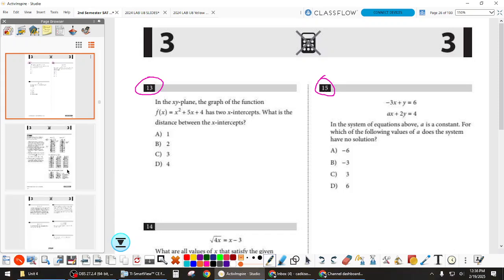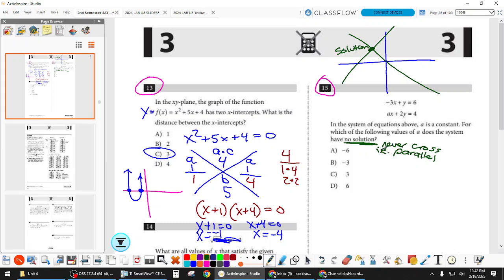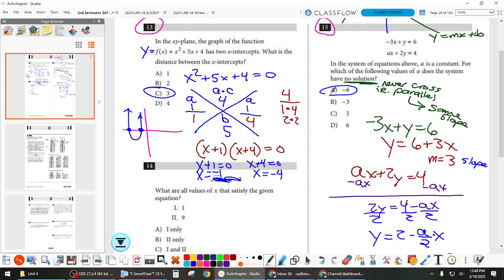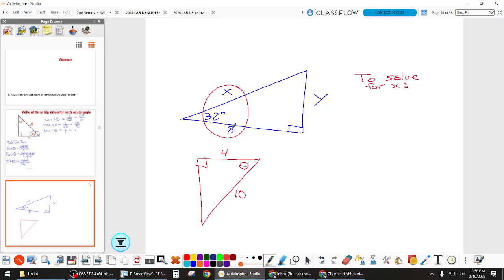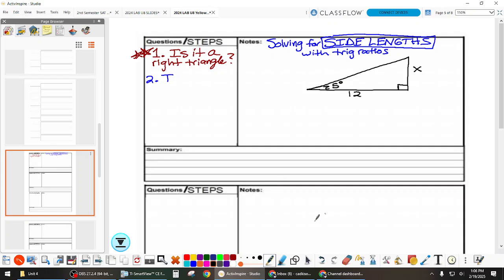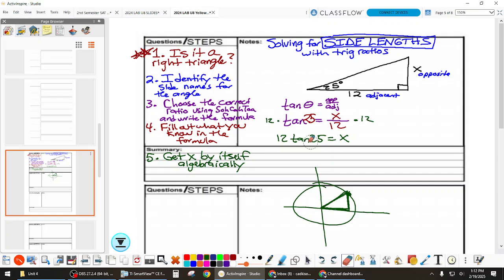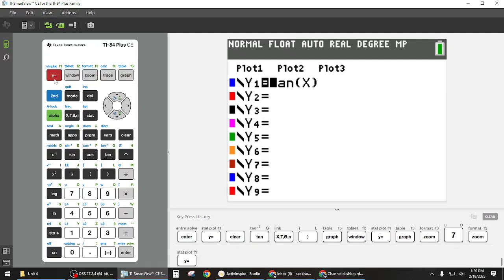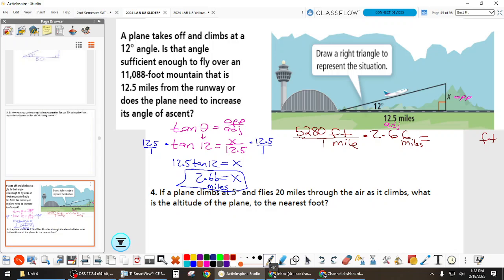2,19 Geo Lab Solving for side lengths with trig ratios